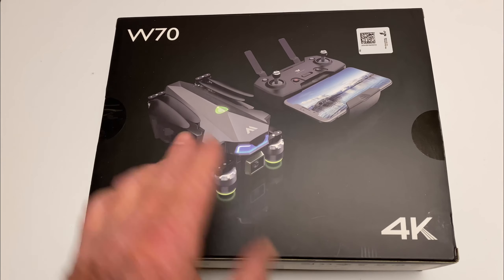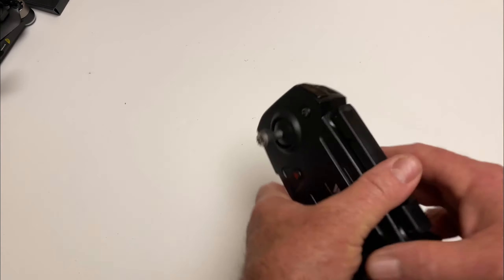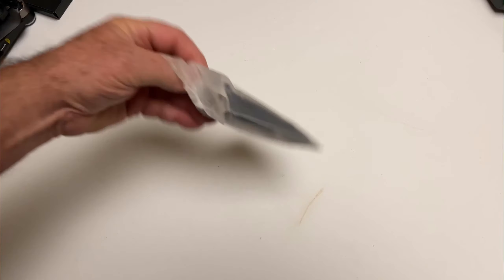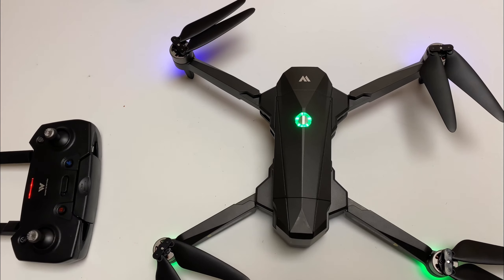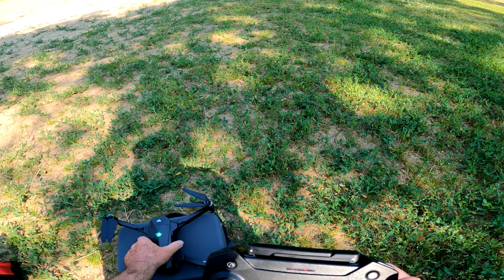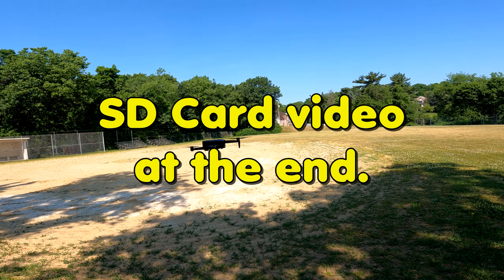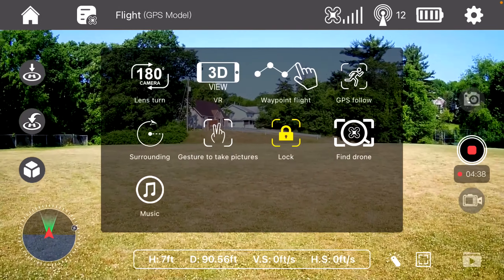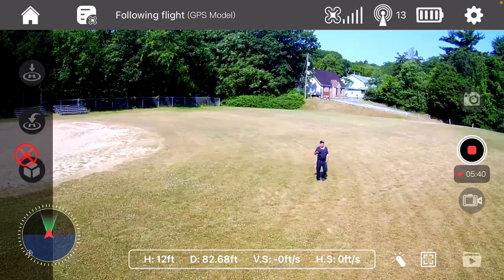Attop W70 4K GPS Drone Setup Flight and Review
These are the 5 key attributes of any drone. But few drones manage to offer a good balance between the five.

The best drones are usually too hard to control for beginners. And beginner-friendly drones are usually more like toys.

We have listened to the appeal from the community. You wanted a drone to fill this gap and we now present you with QuadAir Drone.
THE EASIEST WAY TO FLY A DRONE
It’s crazy that people today spend so much time in front of screens, playing games about flying, or watching incredible videos instead of having the very same experience in real life.

Many people have complained that real drones are so delicate, expensive, or hard to control that it’s not practical to learn.

QuadAir Drone is the latest type of drone that allows anyone to have an FPV drone experience!

Whether you want to sore through the air or motivate your kids to go outside Drone is the professional yet reasonable way to do it!
[4K Ultra Clear Camera, 5G FPV Range] ATTOP drones with cameras for adults with 4K ultra-clear picture quality, compared to 2K camera picture quality is more clear and brighter colors. It ensures without missing any details. The 90° adjustable lens enables you to see the world from different angles.. The 5GHz FPV transmission of the 4k drone provides a long enough range (1968 ft) and smooth images. To ensure signal stability and picture smoothness, the image quality will be compressed to some extent when transmitting via mobile phone transmits video. To get a clearer higher-definition video, please insert the SD card and transmit the video from the SD card.
[GPS Positioning Auto Return to Home] Never worry about losing your skyquad drone, even if the battery is low or the signal is lost. The drone comes with a sophisticated GPS positioning system that lets you track and record your trajectory! Maps will show you the distance and speed of your drone on your phone screen along with the exact latitude and longitude location! RETURN TO HOME With the push of a button, the GPS drone will return to its exact takeoff location.
[Trajectory Fingering Paint As You Want] The 4K drone's flight path can follow the trajectory you want or fly around it. Increase the fun of outdoor shooting and capture more exciting shots. Equipped with a brushless motor that runs more powerfully and with less noise and long service life for stable and fast drone flight. Don't miss such durable & high-performance drones with cameras for adults.
[Follow Me Mode Record Highlight Moment] When the Follow Me function is enabled, the skyquad drone will follow the GPS in your smartphone to follow you wherever you go. When you are riding a motorcycle galloping on the road, or when you climb to the top of a mountain, the 4K drone can record such a moment and share it with your friends or vlog audience. There is no doubt that using the mode you will get even better shots and record every memorable moment. Want to have a ideal gift like this?
[60 Min Flight Time & Foldable Design] The drones with cameras for adults provide up to 60 minutes of flight time (each battery 30 mins). The arms and propeller blades of the drone can be folded and carried. After use, it can be stored in the carry bag that comes with it, making it the perfect travel companion. This drone is perfect for sympathy gift, christmas gift, teen boys gift ideas, birthday gift.